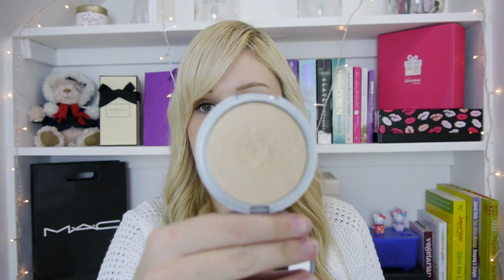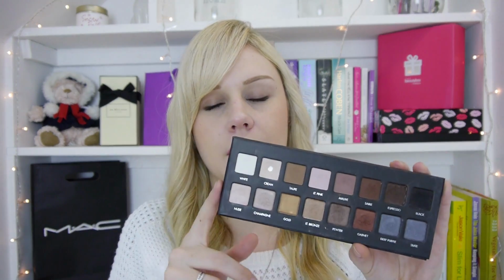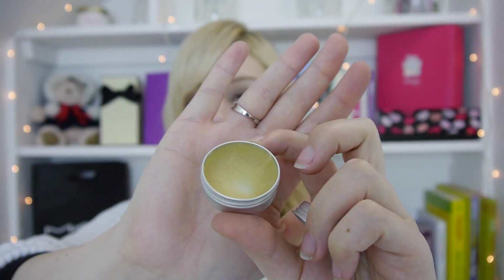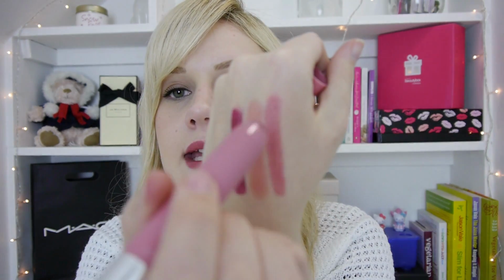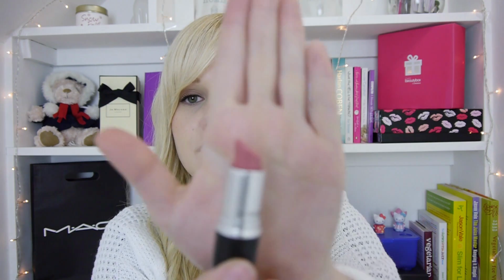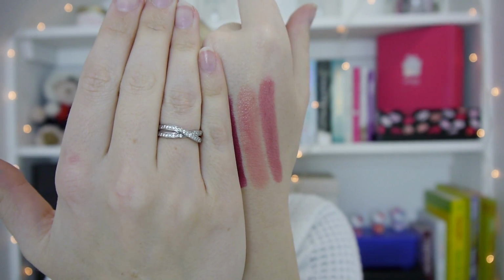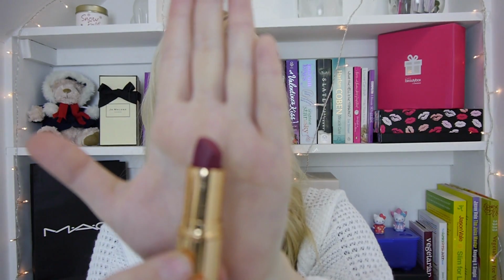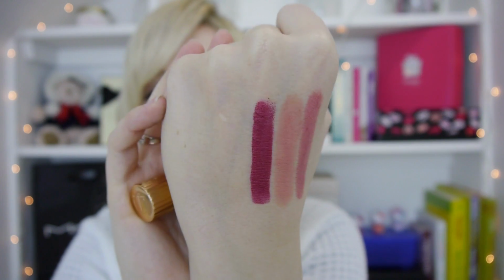2014 Beauty Favourites | tashaameline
As I don't have January Favourites I thought I would make it up to you with a whole year of them! 2014 Beauty Favourites are here!

PRODUCTS MENTIONED